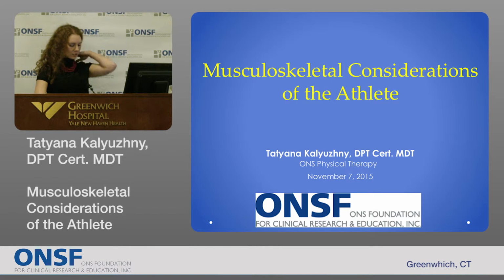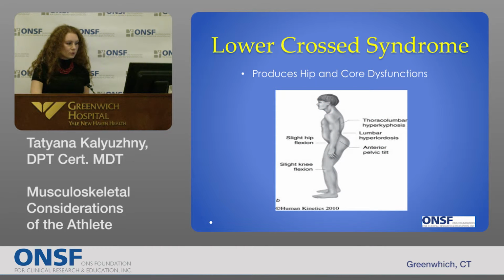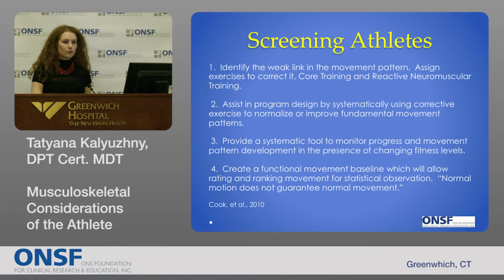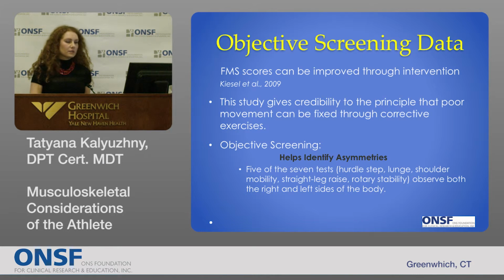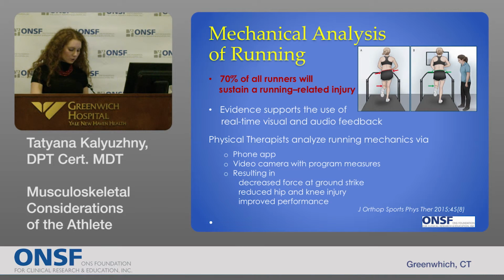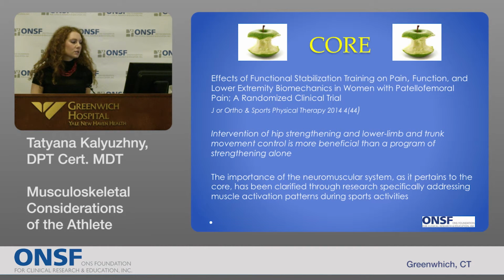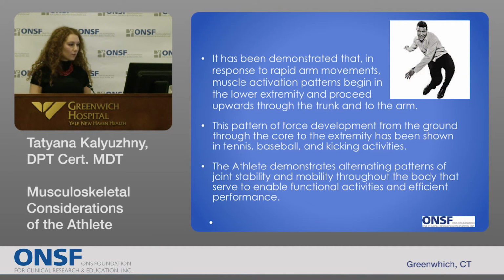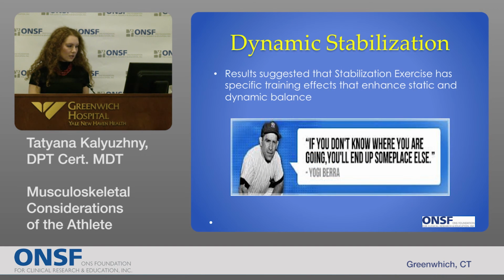ONSF Conference2015 13 Tatyana Kalyuzhny, DPT V02 H264 1920X1080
Tatyana Kalyuzhny, DPT, presents Musculoskeletal Considerations of the Athlete at the 7th Annual ONSF Medical Education Conference for medical professionals on November 7, 2015